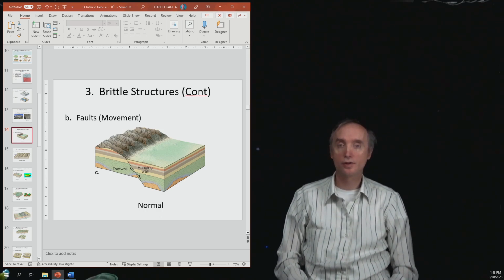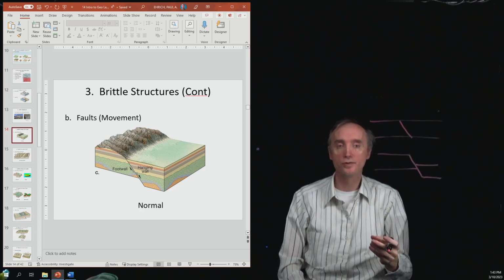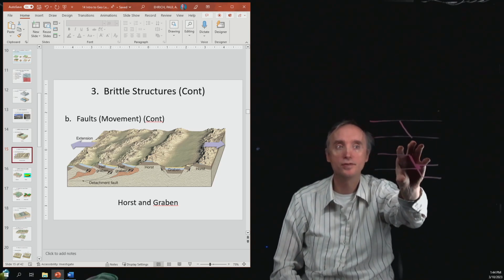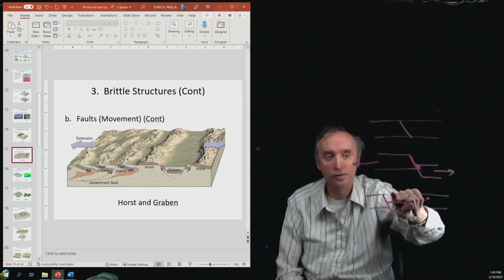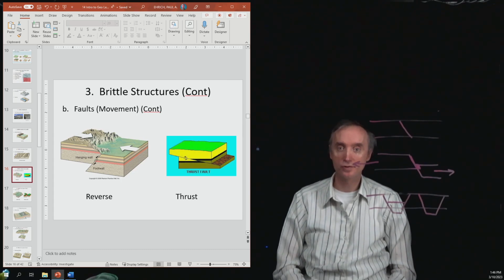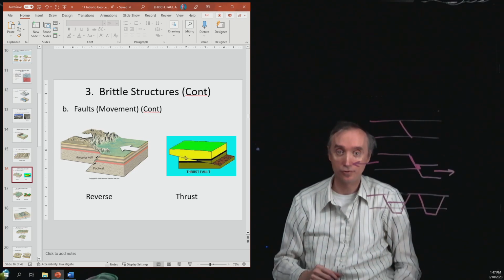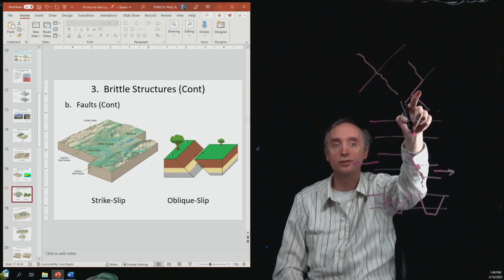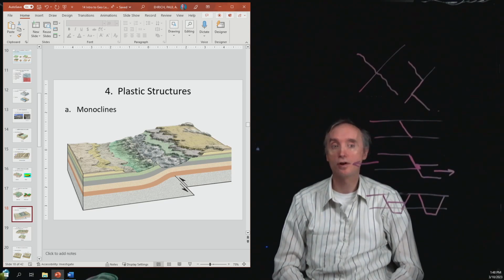Glg 9 6 Faults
In this segment of lesson 9 you will learn about the different types of faults and how they form.